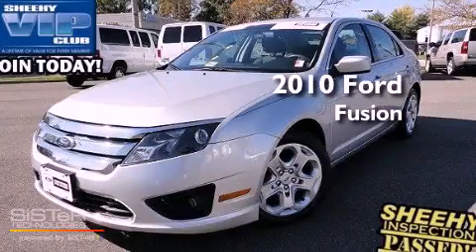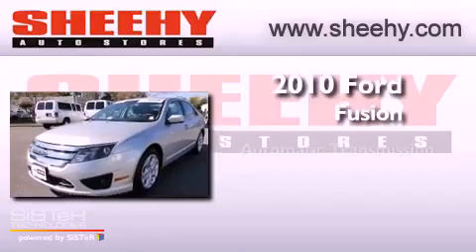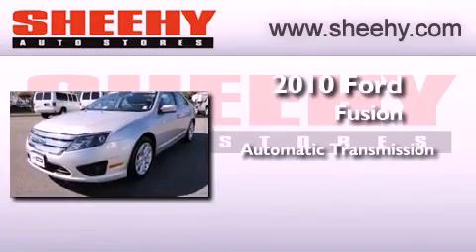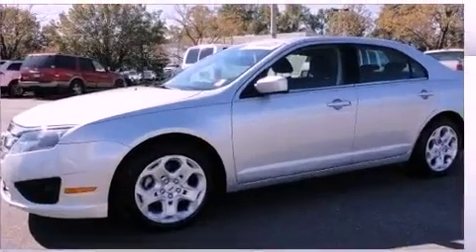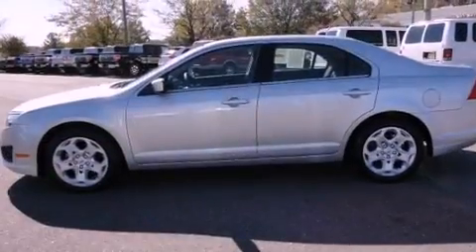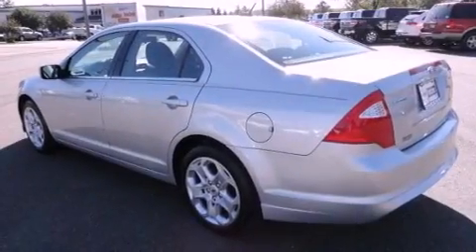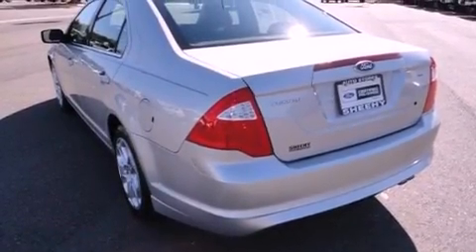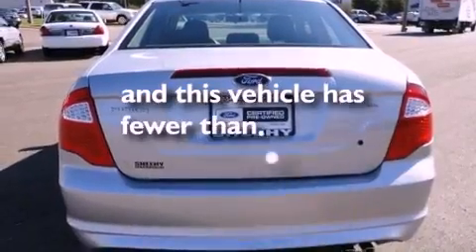2010 Ford Fusion Richmond VA 23235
We have been honored to serve the Richmond VA area , we promise that your experience at our dealership will exceed your expectations !

 Year : 2010
 Make : Ford
 Model : Fusion
 Engine : Gas I4 2.5L/152
 Trans . : 6-Speed Automatic
 Exterior : Brilliant Silver Metallic
 Miles : 32,687
 Interior : Medium Light Stone
 Stock : NR6332

 Sheehy Ford Lincoln of Richmond